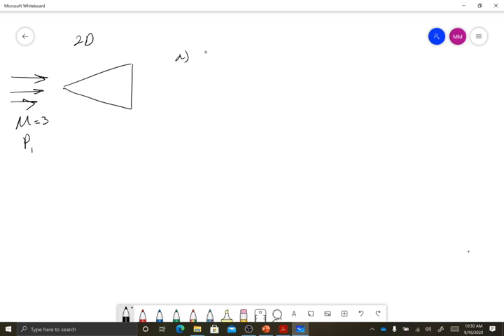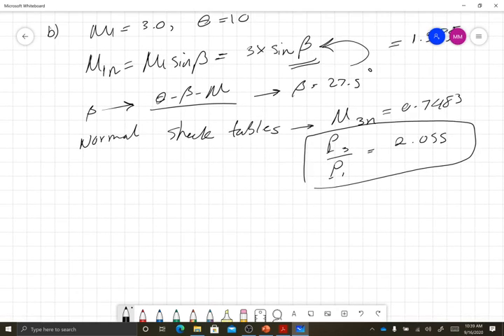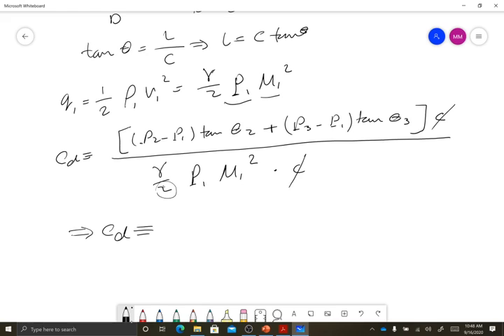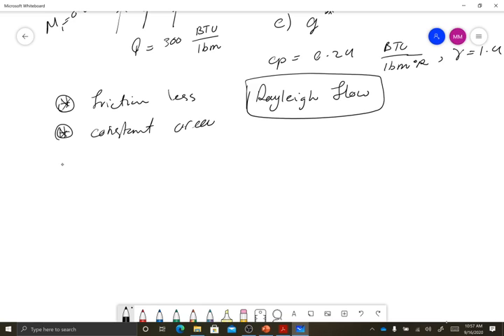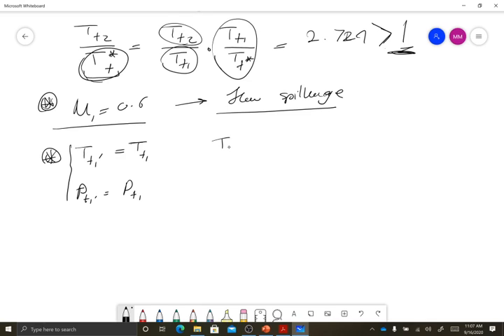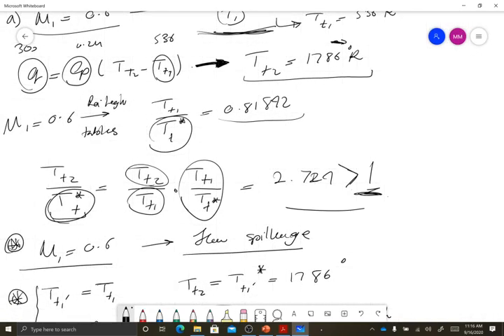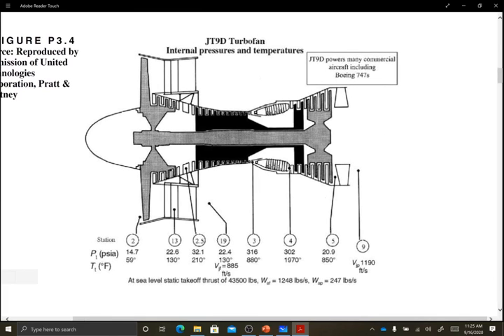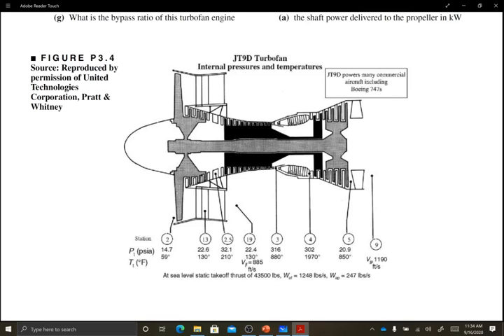10 UofSC AESP 314 Energy Power and Propulsion Thrust calculations 3